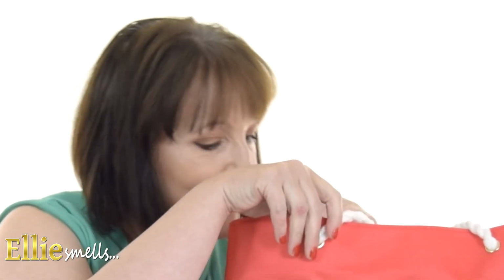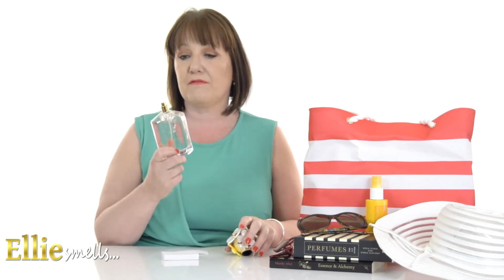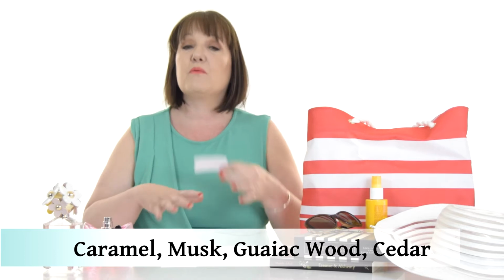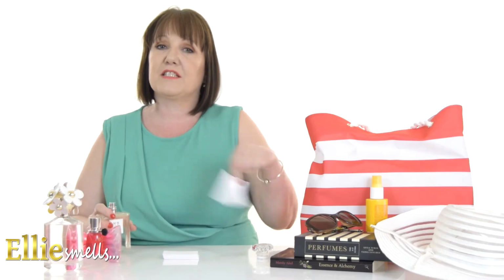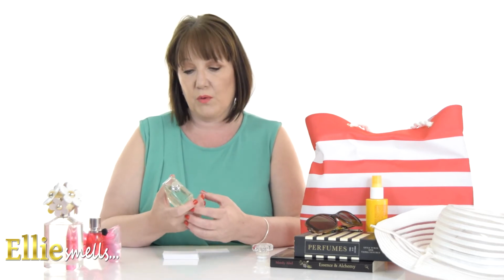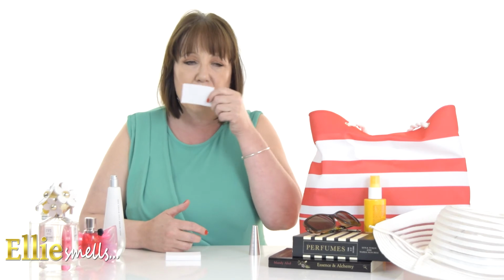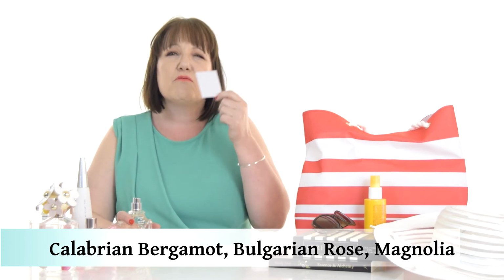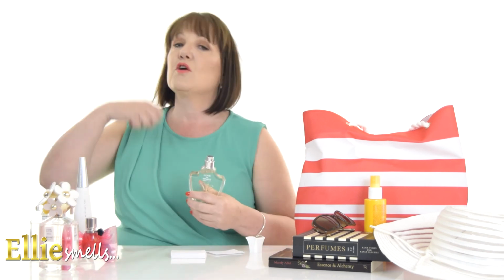Top Five Easy Wear Summer Fragrances For Women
Ladies! Are you looking for a new fragrance for summer? Something light, fresh and easy to wear?

Well, in no particular order, here are my top five easy wear summer fragrances for women!

First out of the bag is the Marc Jacobs Daisy Eau So Fresh. Not a particularly new fragrance but delicious all the same. The Daisy Range from Marc Jacobs are what he classes as his 'Girl Next Door' fragrances. They are all carefree, really fresh and easy to wear fragrances. The Marc Jacobs Daisy Eau So Fresh is classed as a fruity floral. I love it straight from the outset!

The top notes are really juicy and fruity. You have grapefruit, raspberry and pear as well as green notes that keep the fragrance clean, fresh and light. The heart is more traditional with jasmine, rose and violet, as well as lychee and apple blossom. So far Eau So Fresh is feminine, quite 'girly'. The base is both lovely and unusual with musk, cedar and a twist of plum! Quite unusual to have a fruit in the base of a fragrance!

The Marc Jacobs Daisy Eau So Fresh in an Eau de Toilette and is ideal for the woman that likes to have something that is not too heavy and that she can spritz freely.

Next in the bag is a fragrance that is a new release for this year, and it's the Bonbon Spring/Summer by Viktor and Rolf. Classed as a fruity floral gourmand the Bonbon Spring/Summer is a special edition and is a more refreshing version of the original Bonbon.

Straight away you get the impact of the punchy citrus notes in the top of this fragrance. There's tangerine, grapefruit, orange and blackcurrant. Really juicy and so refreshing on those hot summer days!

In the heart of the Bonbon Spring/Summer is orange blossom absolute, sambac jasmine absolute, icing sugar and peach. The icing sugar does make this fragrance sweet but it blends very well with the citruses and fruits so not really, really sweet. In the base you have the thread that runs through all of the Bonbon range and that is the caramel, but in this particular instance that caramel is silky smooth. In addition to the caramel is musk, guaiac wood and cedar. It is the woods in the base of this fragrance that is going to keep it on your skin. As an EDT another fragrance to spritz to keep juicy fresh on those hot summer days!

An ideal alternative summer fragrance for lovers of gourmand fragrances such as the Prada Candy or fragrances like the Carolina Herrera Good Girl or indeed the original Bonbon by Viktor and Rolf.

Next we have the CHANEL N°5 L' Eau, created in 2016, this is a lighter, fresher interpretation of the original CHANEL N°5. Perhaps geared toward those that don't like the heavy oakmoss , woodsy base of the original. It is classed as a Floral Aldehyde and opens with sparkling top notes of Citrus Lemon, Mandarin, Neroli and Aldehydes, cool and fresh. Onto Heart notes of traditional florals of Ylang Ylang, Jasmine and May Rose. Complimented by the Base notes of Vanilla, White Musk and Cedar. What I would say about this , however, is that as it is an EDT I found it did not last long on my skin , so please try it out first. Still a gorgeous summer fragrance feminine and soft.

Onto the penultimate fragrance and one of my favourites. I get so many compliments when I wear this perfume. It's the Issey Miyake L'eau D'issey Pure Eau de Toilette. It's classed as a floral aquatic and it has a wonderful ocean fresh almost like waves crashing out at sea. This is the Top Notes which are Sea Notes, warmed and softened by the florals of the Heart Notes of Jasmine,  Orange Blossom, Damask Rose and Lily. The Base Notes of Ambergris, Cashmere and Woods, complete and bring the fragrance together into a bottle of gorgeousness.

Lastly, but by no means least, the latest release for women from Creed The Love In White For Summer EDP. Elegance, romance, class and femininity in a bottle, This was released May 2018 and is the limited edition of the  Creed Love In White EDP. This is Ultimately more carefree than the original more delicate like a soft whisper or gentle caress. Opening Notes of the Calabrian Bergamot, Bulgarian Rose and Magnolia, Slightly fruity and floral leading into the Powdery notes of the Heart of Tuscan Iris and Rice ( Rice being in the Original ) and Virginian Cedar Wood. Deliciously brought together with Base notes of Ambergris, Sandalwood, Apple and Jasmine. All transporting you to the beautiful Cote D'Azur, Everything white, hazy and sunny!

These are my top Five easy to wear Summer fragrances. Let me Know what you would pick ?

Ellie x

or why not join us and pop in for a chat on Facebook?